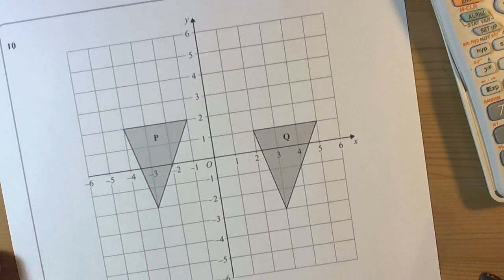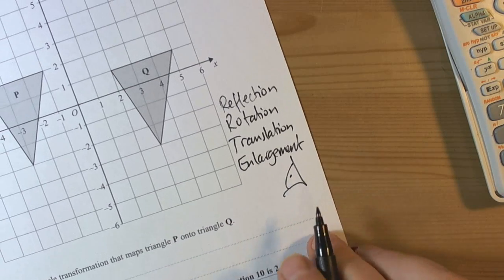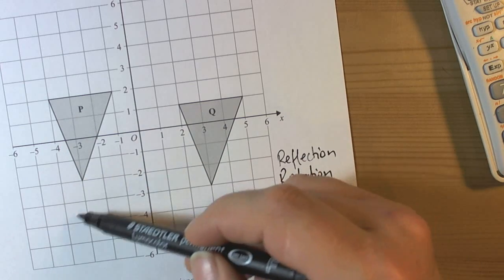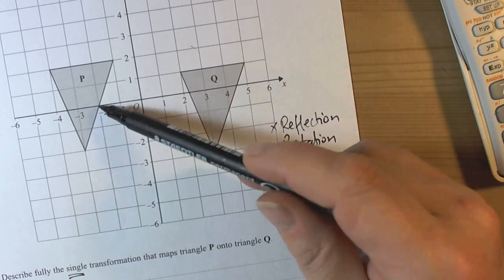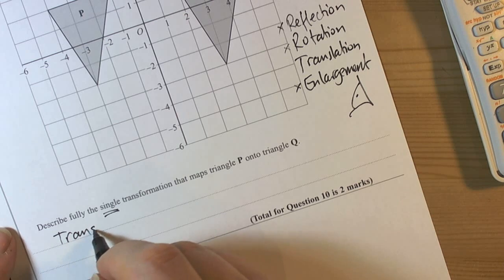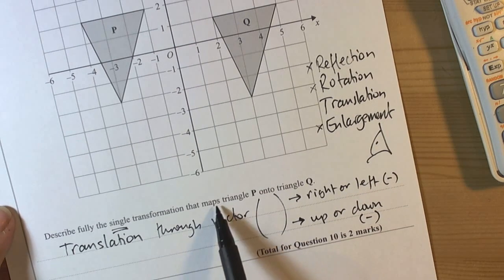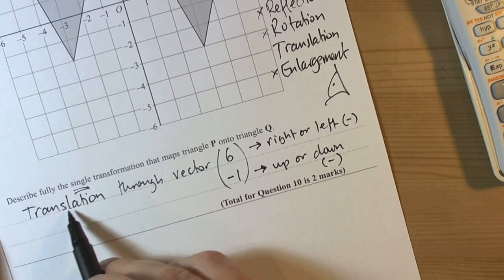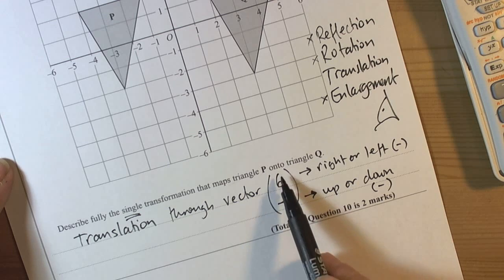June 2015 PPE 2H Set 2 Q13 Set 1 Q10 Transformation Translation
Describing fully a single transformation question involving translation vectors.